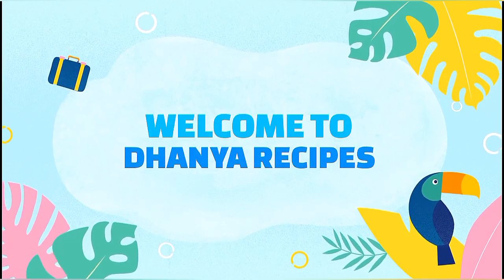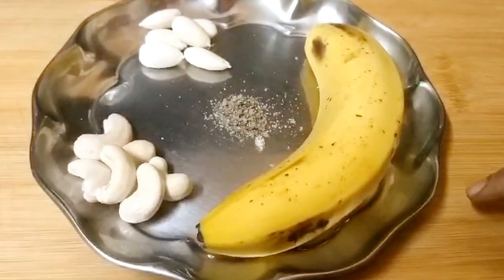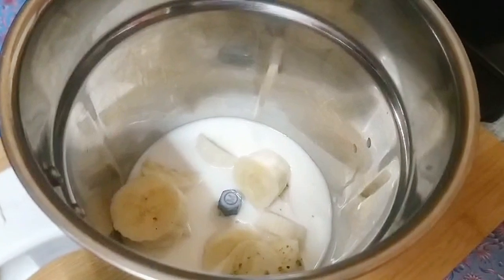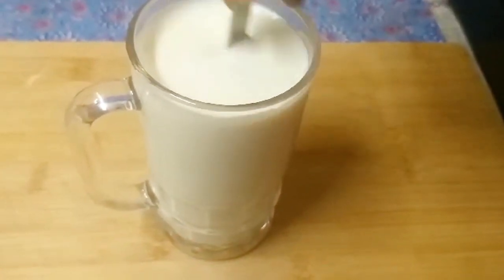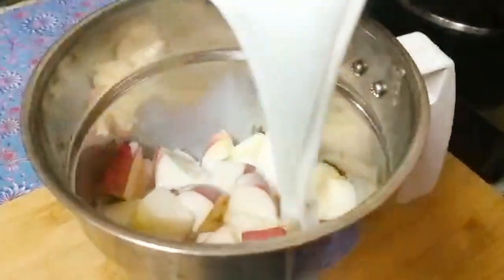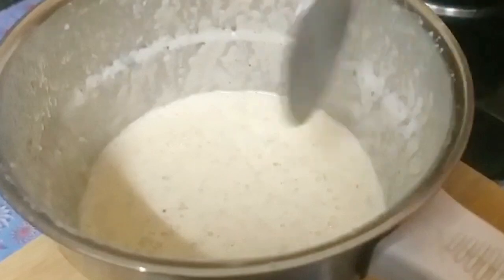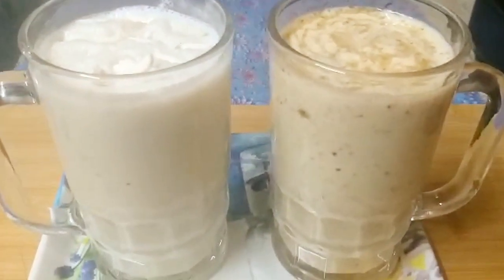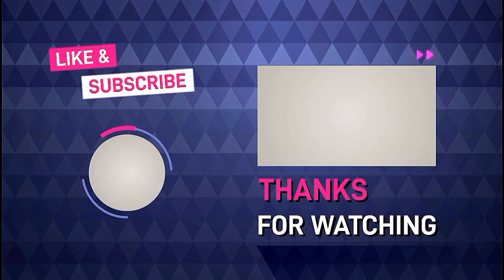ఈ exams timeలో పిల్లలలోని అలసటను , నీరసాన్ని తగ్గించి, Brain boost చేసే Healthy Drinks.